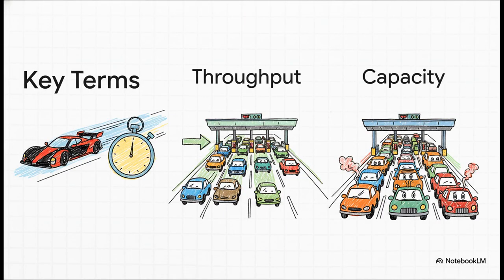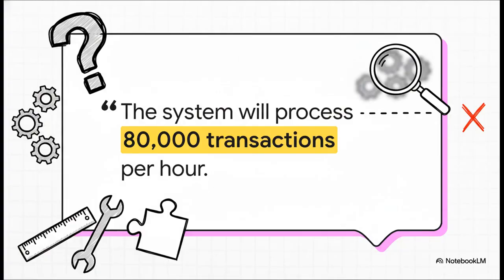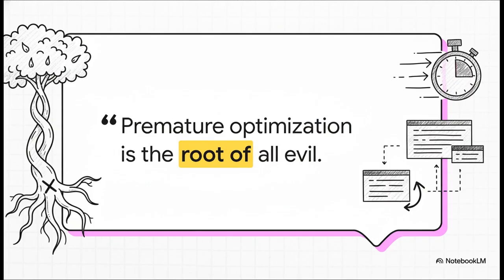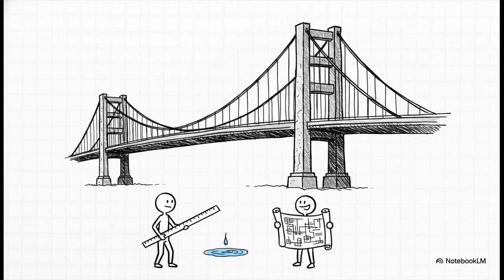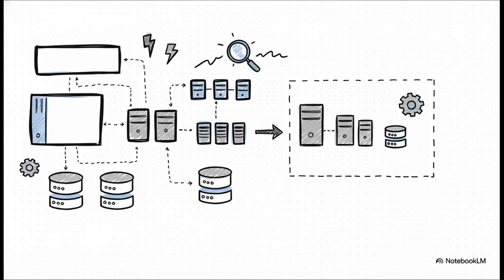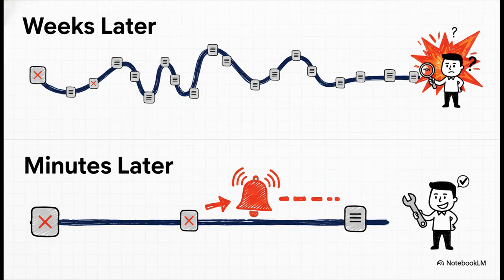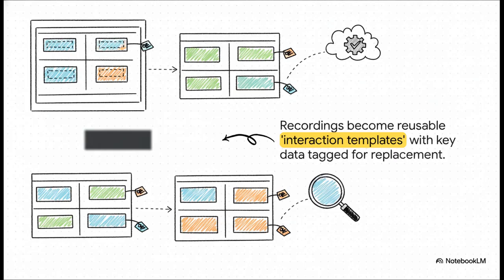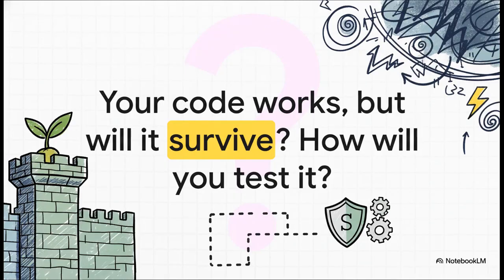Testing Nonfunctional Requirements | Chapter 9 — Continuous Delivery: Reliable Software Releases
This video discusses non-functional requirements, with an emphasis on capacity testing, including methods for creating capacity tests and setting up a dedicated testing environment.